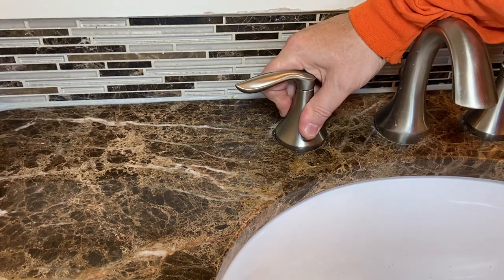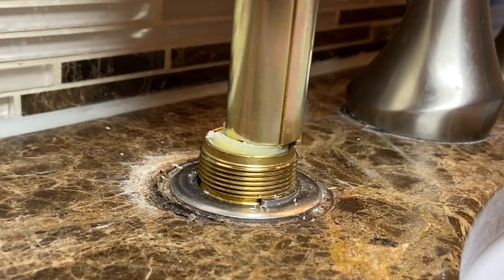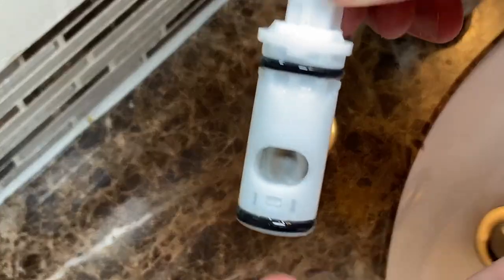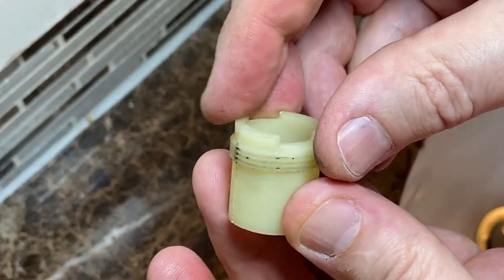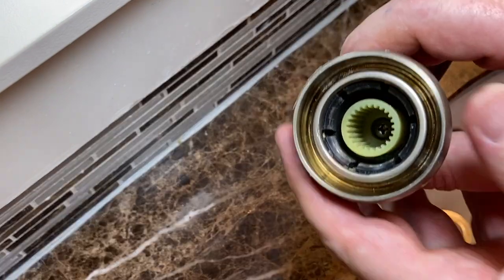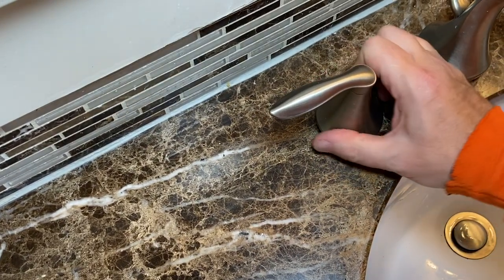Fix Your Leaky Moen Faucet In No Time!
Fix Your Leaky Moen Faucet In No Time!  This step by step bathroom cartridge replacement video will show how to replace a moen 1224 cartridge. This dripping faucet fix of a moen cartridge is easy to fix with the right tools.

We love helping people and hope that we are doing that!